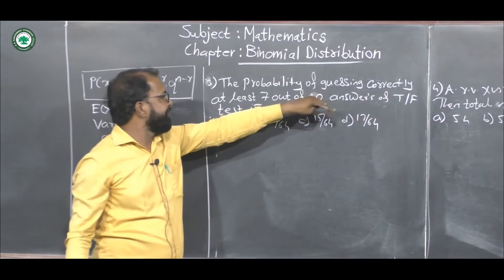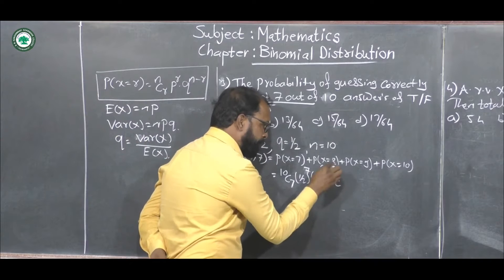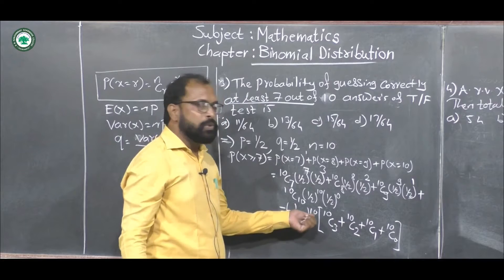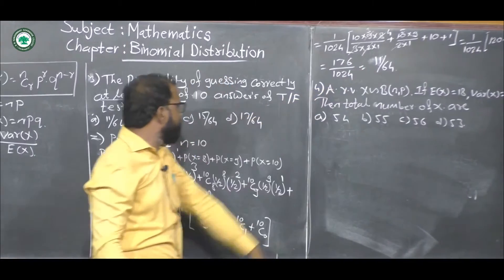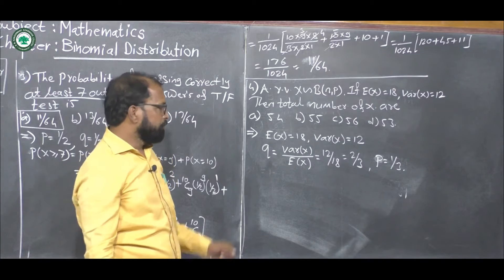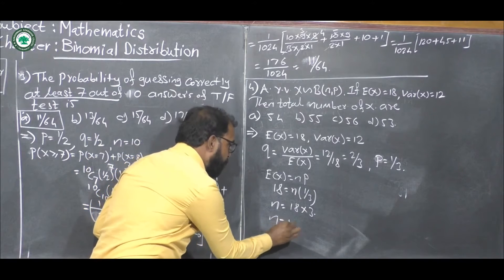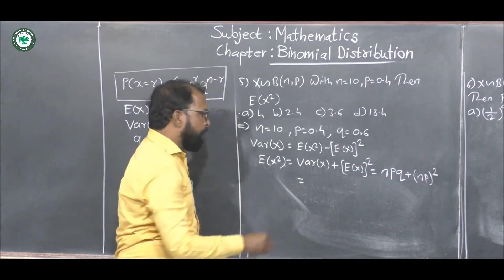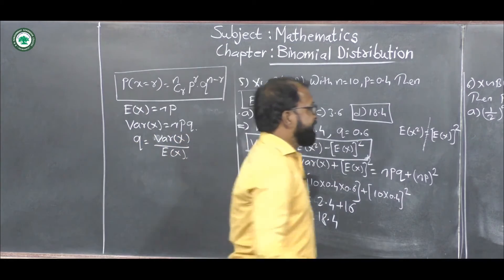CET (Math) || Topic: Binomial Distribution part 2 || By Prof. Gaware Sachin